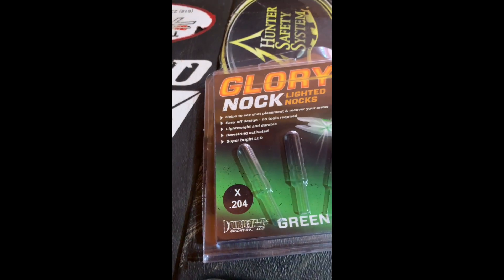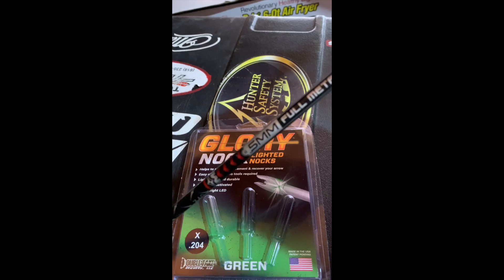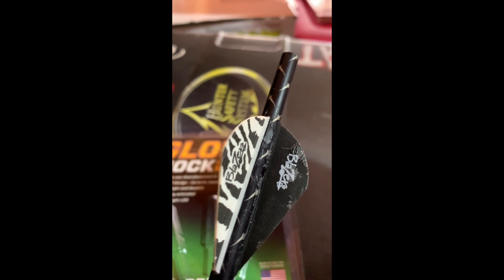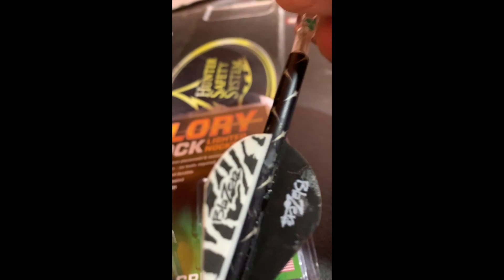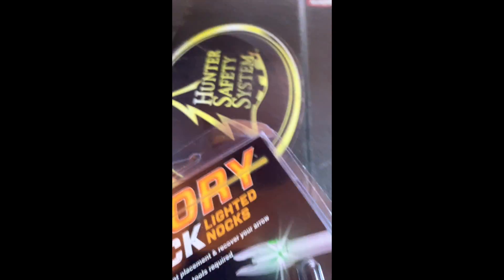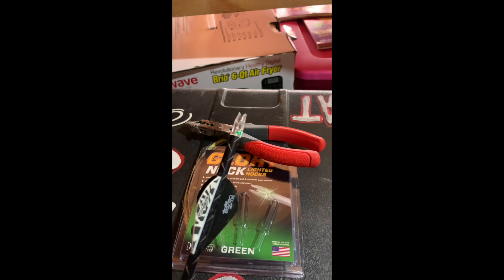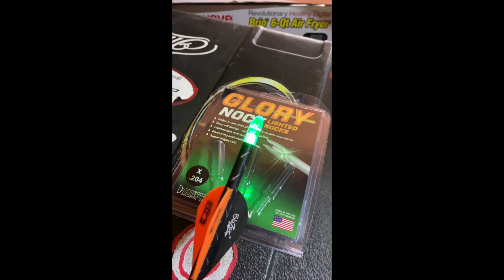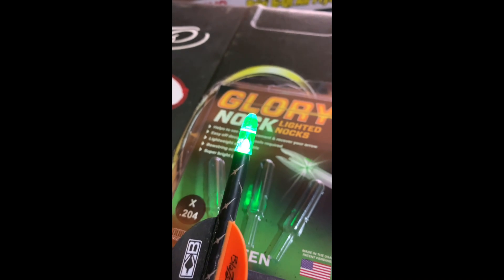Glory Nocks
Installing glory nocks on easton full metal jackets.